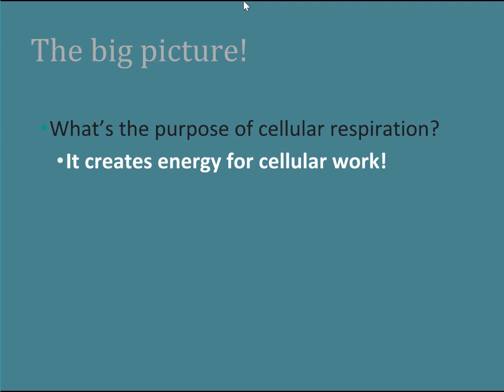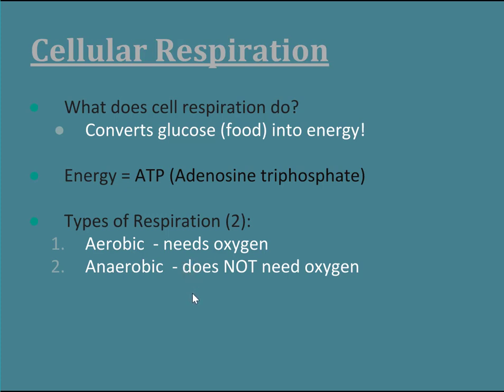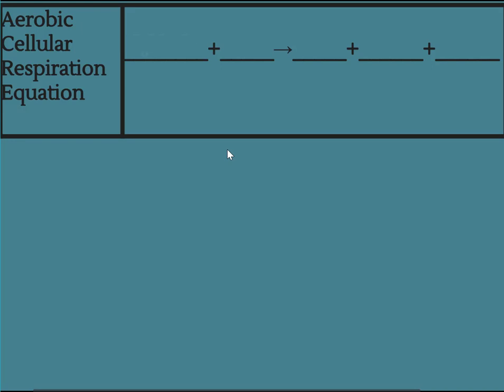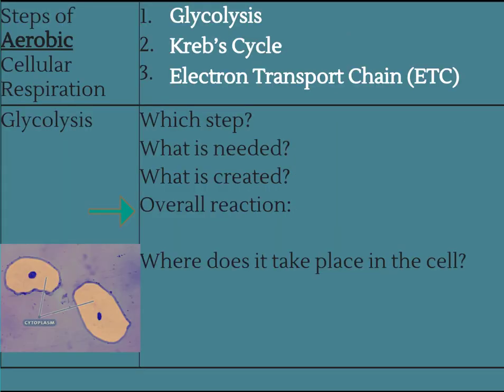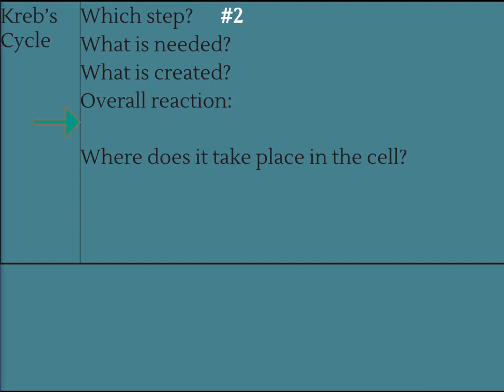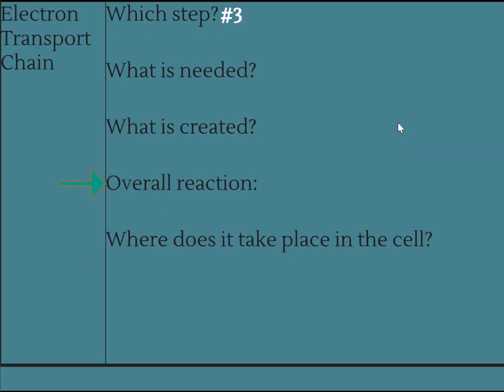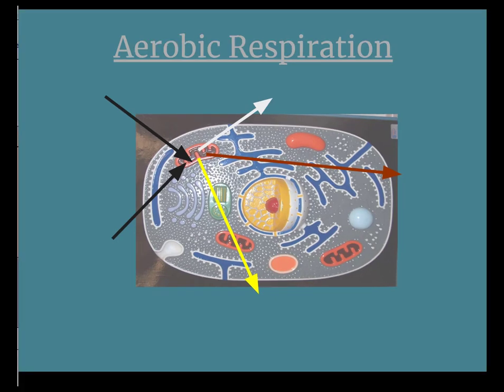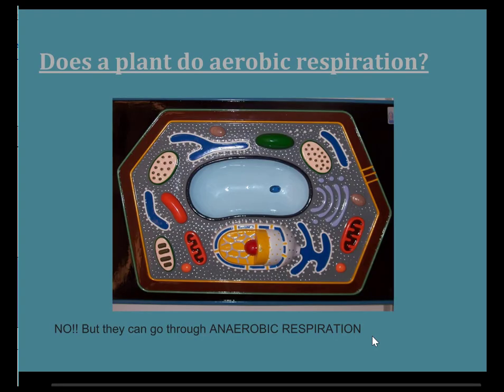Inst. Aerobic Respiration